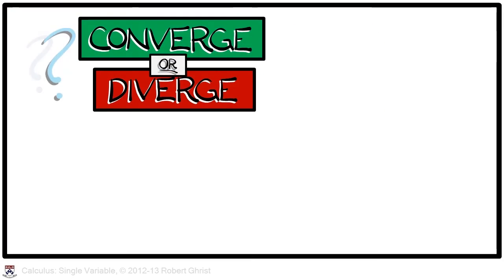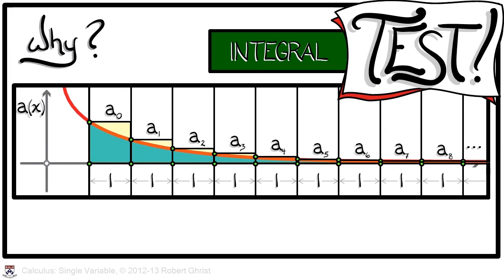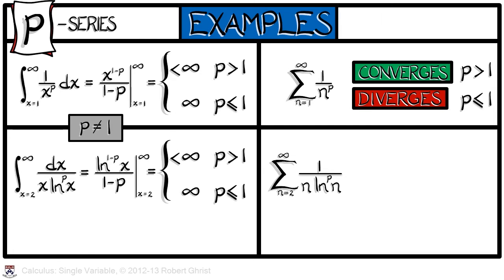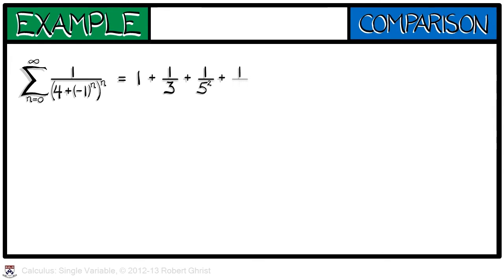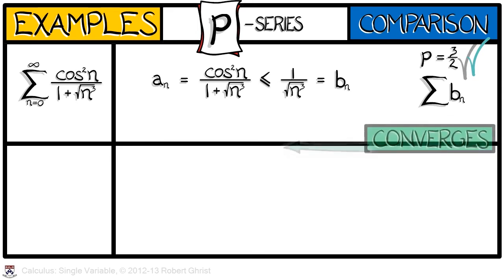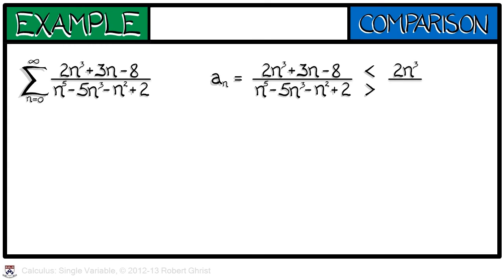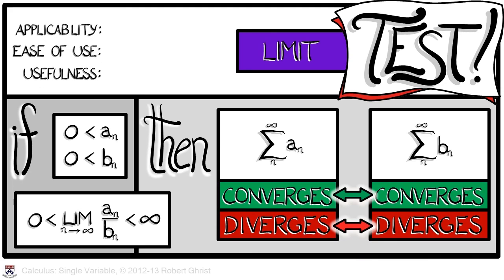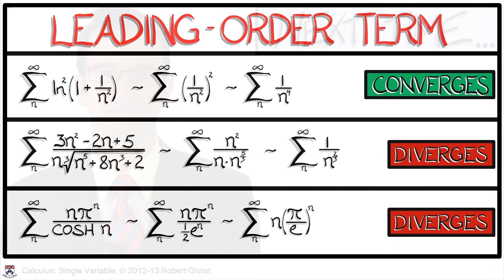Calculus Chapter 5 Lecture 51 Convergence Tests 1